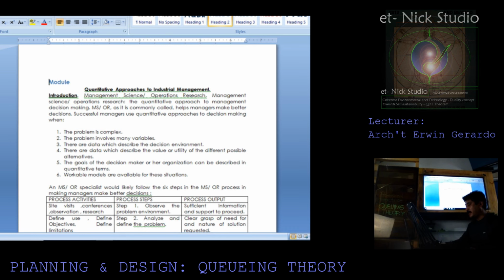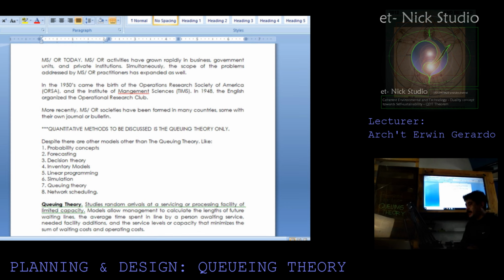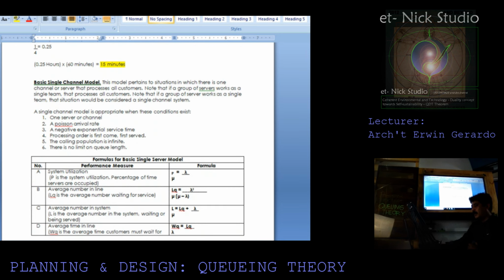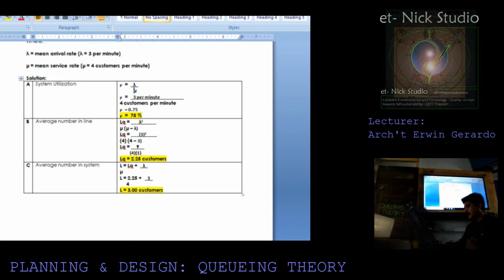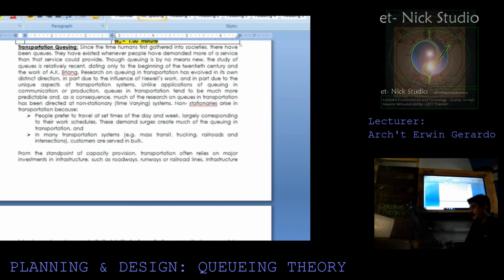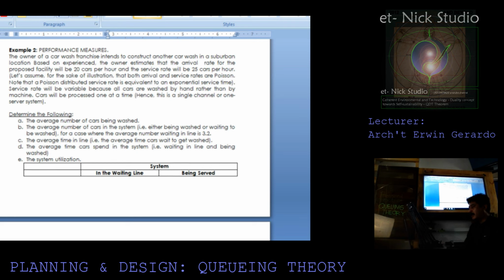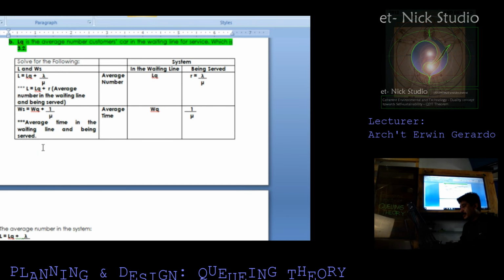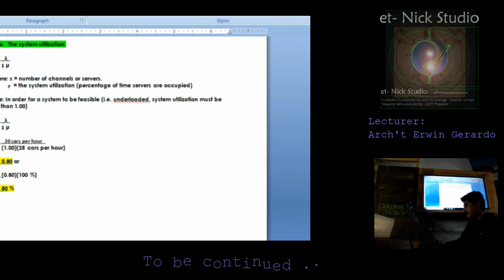Queueing theory in Design process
Design and Planning
Arch't. Erwin Gerardo talks about  Queueing Theory as applied in the Design Process

Topic:  Electrical (Building Utilities)
Lecturer: Erwin Gerardo
Venue: etNick Studio HQ